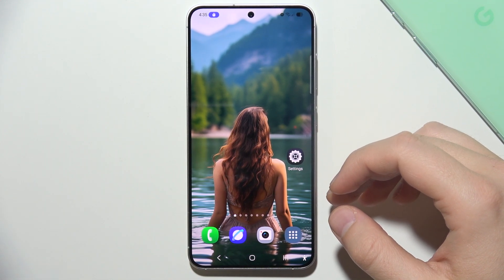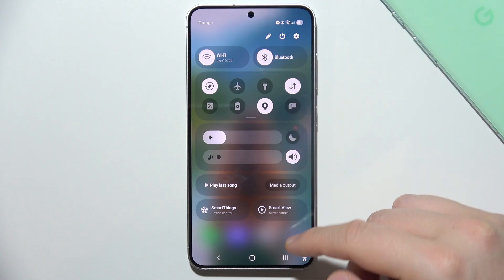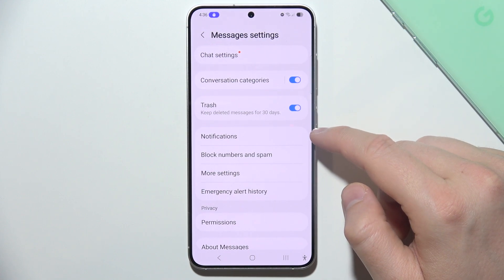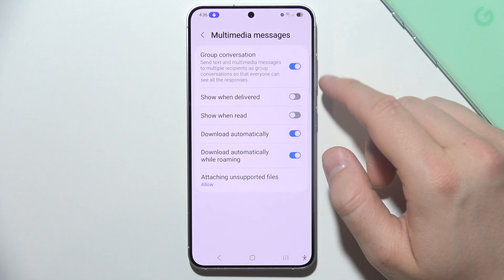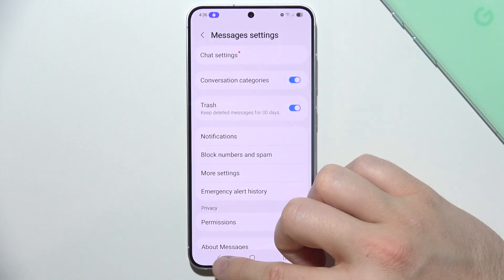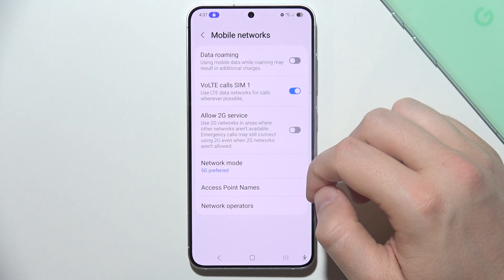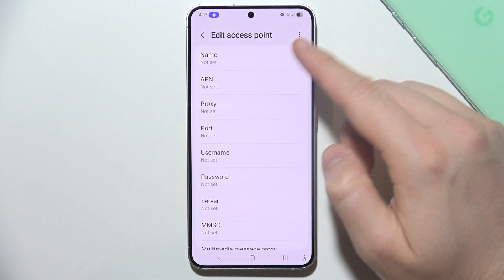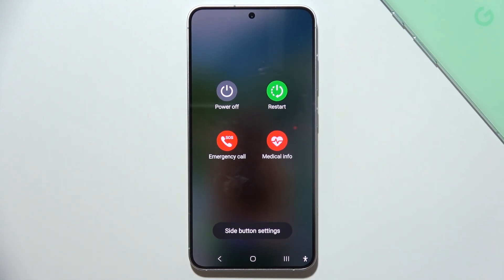Samsung S25: How to Enable MMS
In this video, I’ll show you how to enable MMS on your Samsung S25. You’ll learn the steps to activate multimedia messaging so you can send pictures, videos, and more. This guide is perfect for Samsung Galaxy S25 users who want to enhance their messaging experience. Follow along to quickly set up MMS and start sharing media!